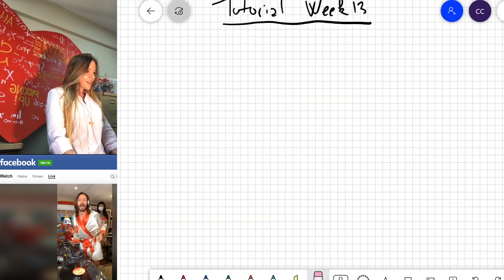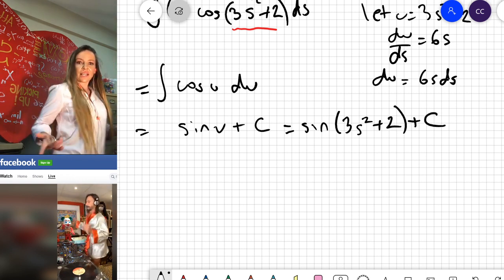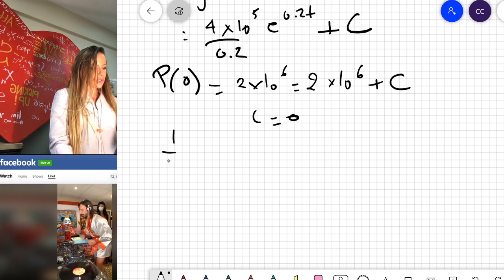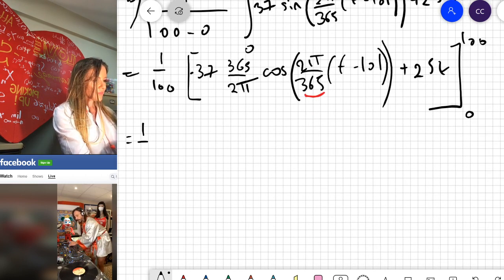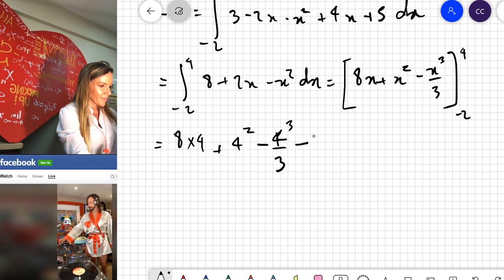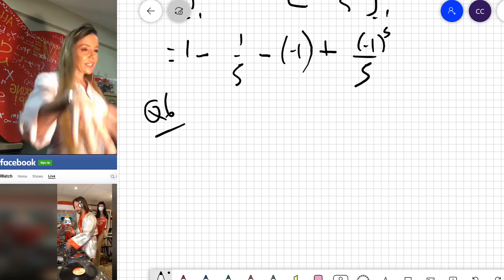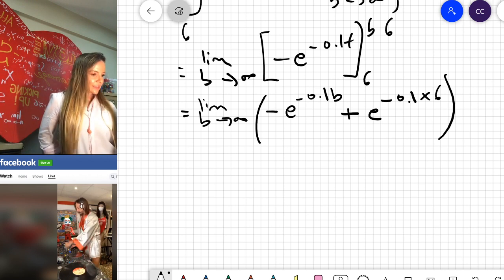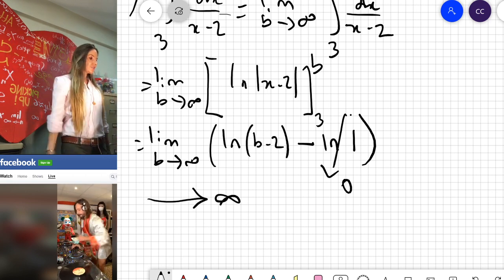Calculus in Lockdown with Bob Sinclar (encore!)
Calculus Class inspired by Bob Sinclar whilst in Covid-19 lockdown. It's just been so sad without us all interacting. The humanity in all that we've been doing is missing. Had to try something!

Bob Sinclar:
Day 34 - Lockdown - Bob Sinclar Production ensembleàlamaison...

21:32 ASMR:
ASMR TAPPING No Talking, StacyAster